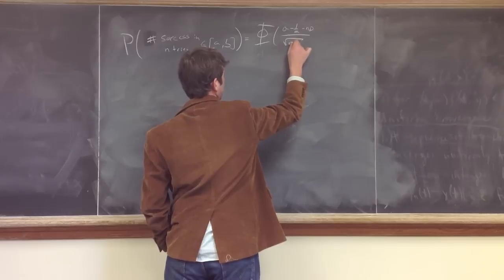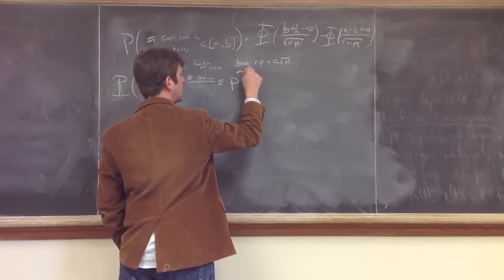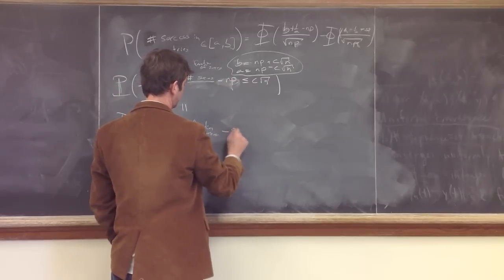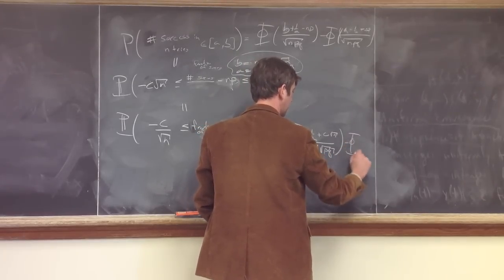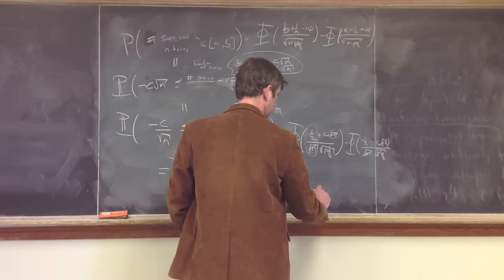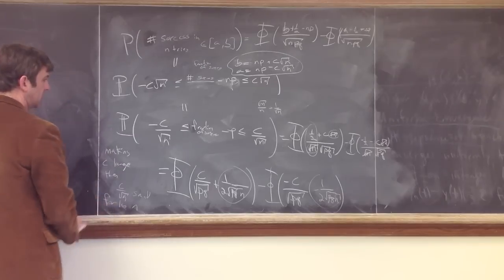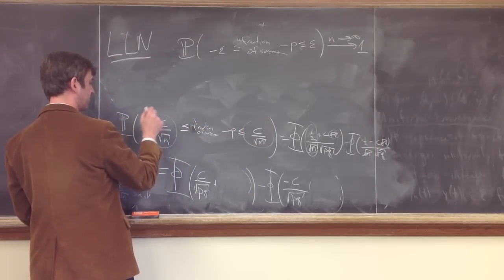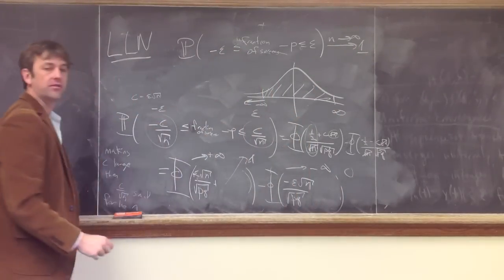Binomial Distribution - LLN